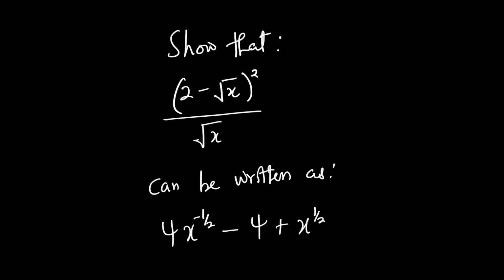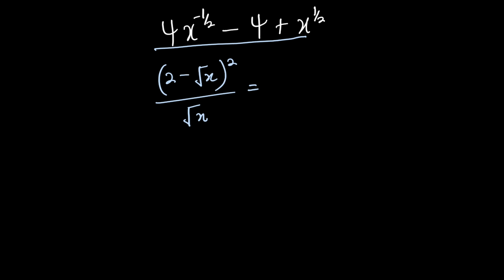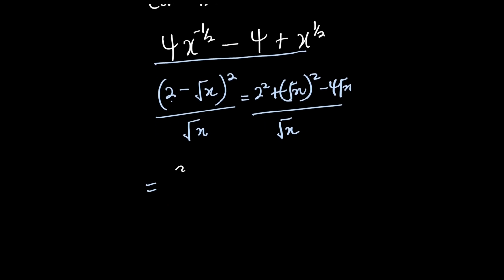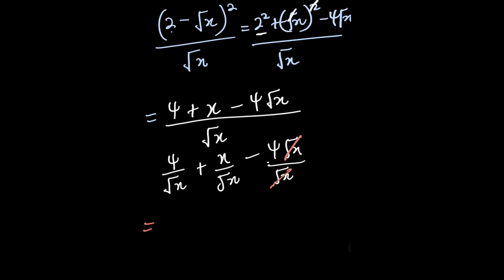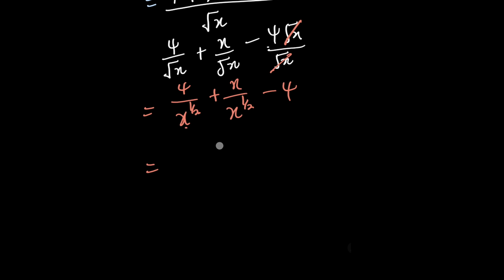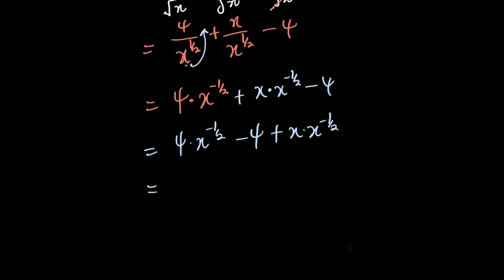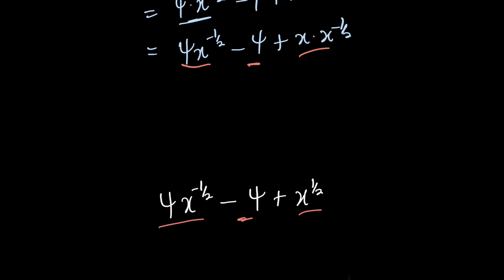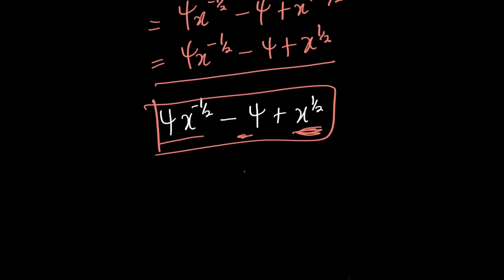I Solved This Tricky Math Proof — Can You? 🔍🧠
mathproofs SolveWithMe MathChallenge AlgebraHelp LearnMath MathYouTube ProofSolved MathMadeEasy TrickyMath MathGenius🎯 Ready for a mind-bending math challenge? In this video, I break down a tricky math proof that’s left many scratching their heads.
From confusion to clarity, I’ll guide you through each step with simple explanations and visuals that make the complex look easy!Whether you're a student, math lover, or just curious, this proof will stretch your thinking and sharpen your skills. Stick around till the end for a quick recap and a bonus tip that could help you master any math proof!